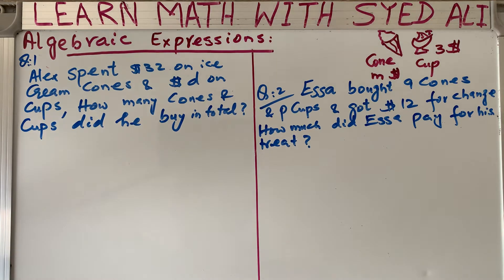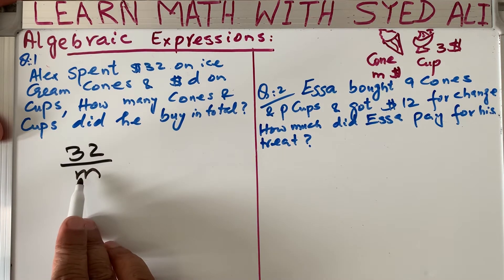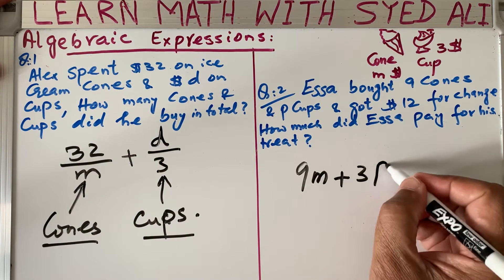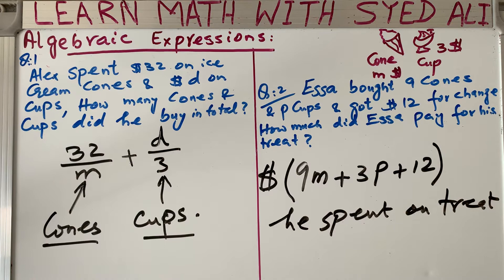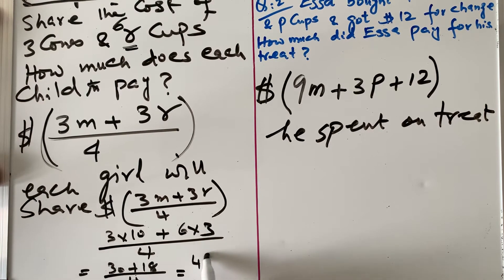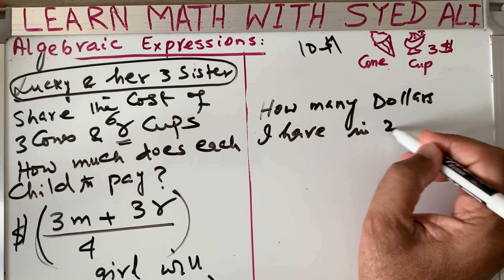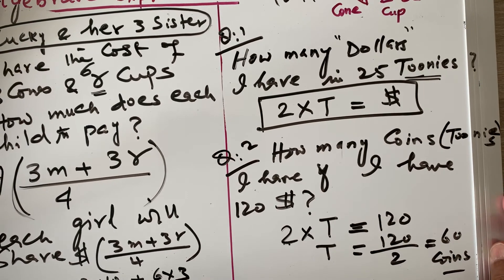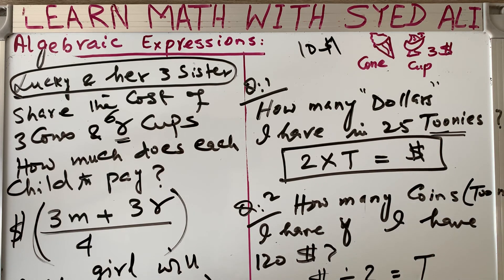Writing Algebraic expressions from given statements “Learn Math With Syed Ali” 👍🔔Subscribe & Share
Q: 1). Alex spent $ 32 on ice cream 🍦 and dollar d on 🍨, how many cones and cups did he buy in total?

Q: 2). Essa bought 9 cones and p cups and got $12 for change. How much did Essa pay for his treat?

Q: 3). Lucky and her 3 sisters share the cost of 3 cones and r cups, how much does each child need to pay?